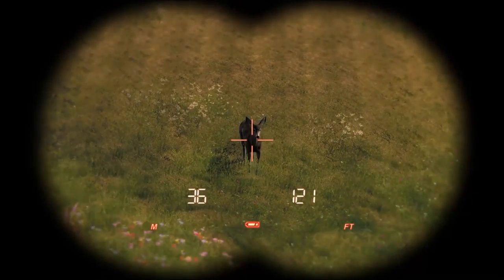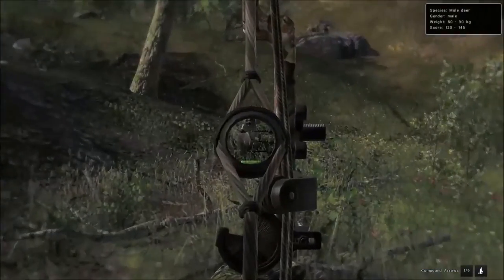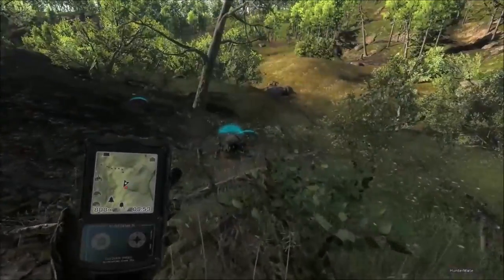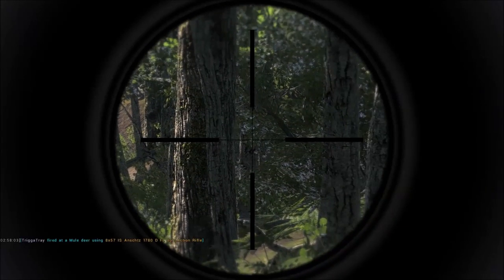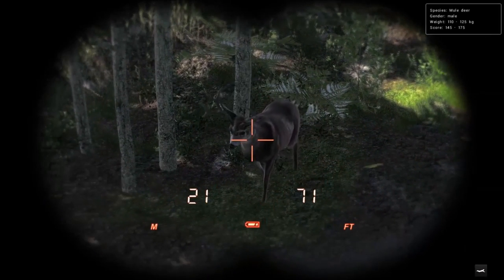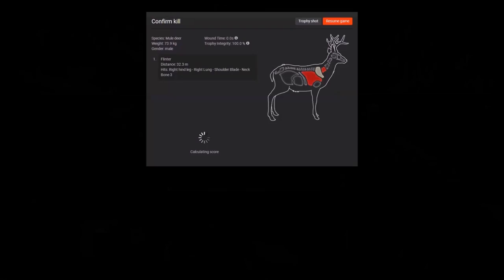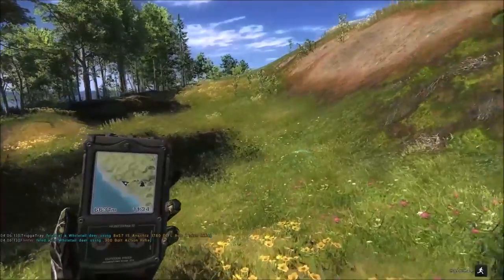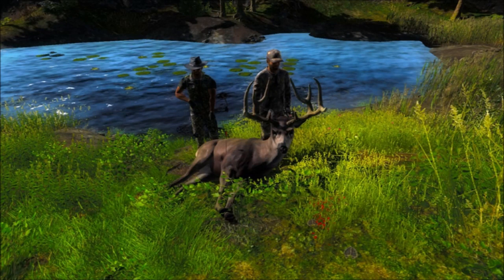Hunting with TriggaTray | theHunter Classic 2017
Today we head to Loggers Point to hunt with TriggaTray for another subscriber hunt!